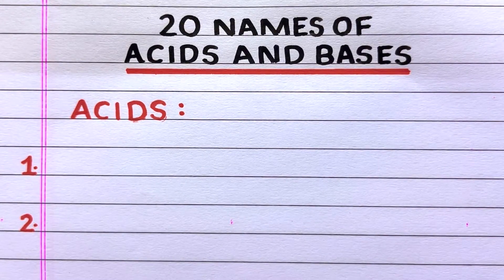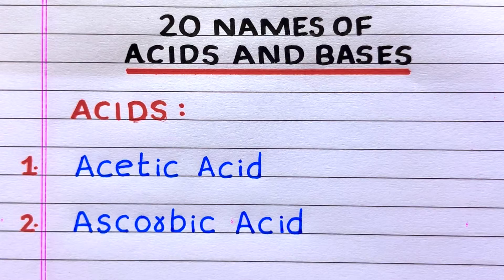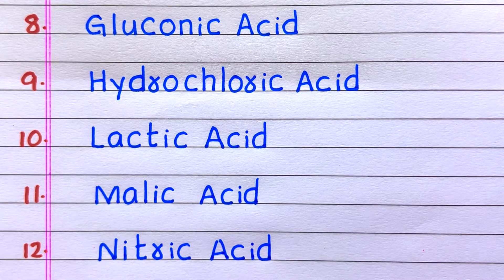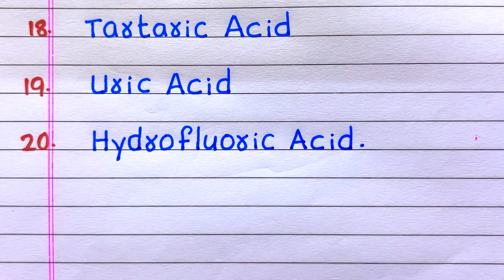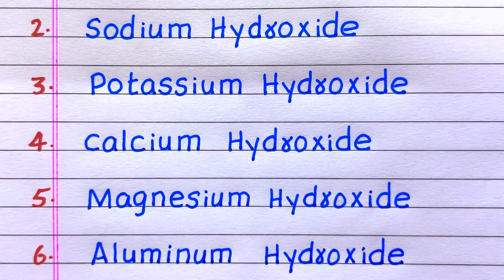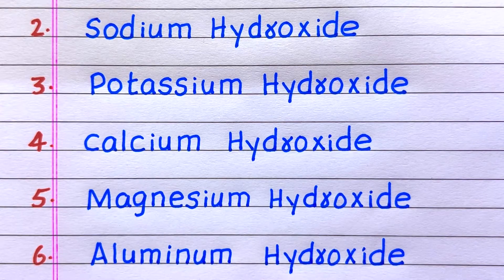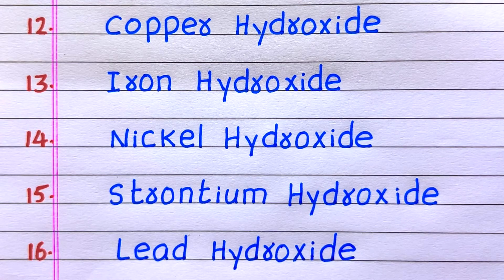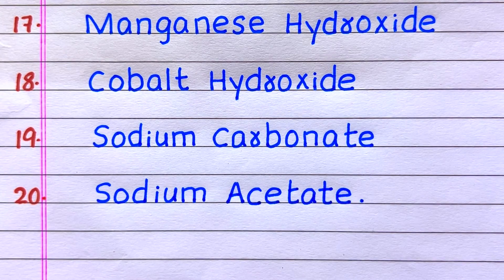20 Names of Acids and Bases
Would you like to have a few names of acids and bases?  If yes, you have come to the right place!
This video provides 20 names of acids and bases in English.  It will help you gain knowledge and awareness about the topic.

acids and bases names
20 examples of acids and bases